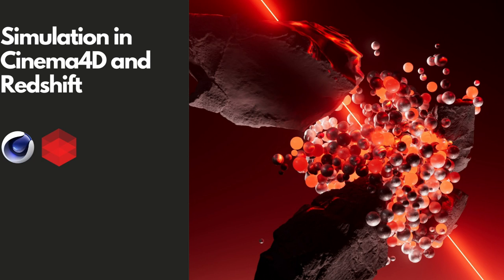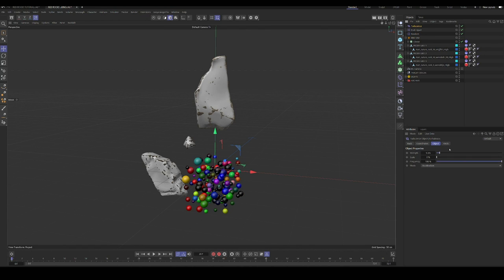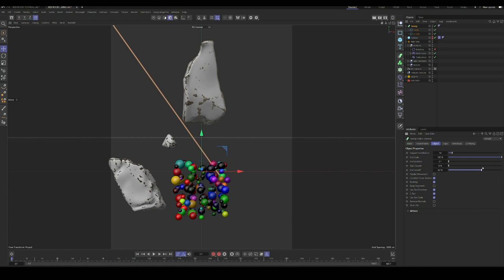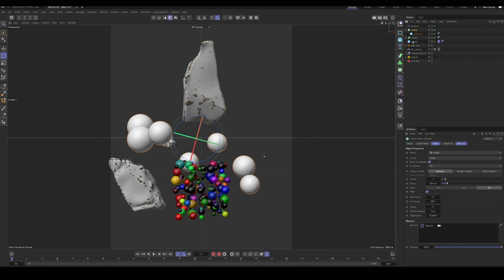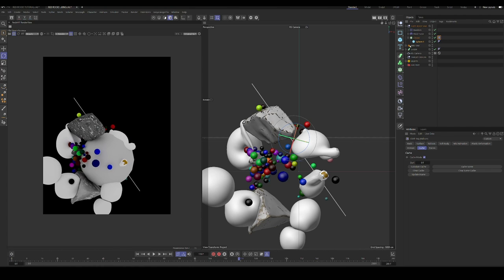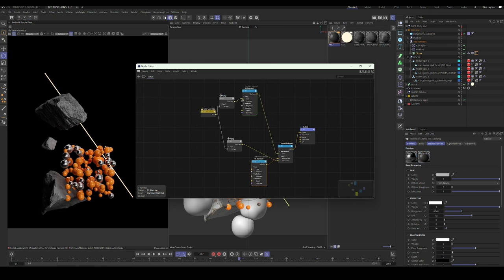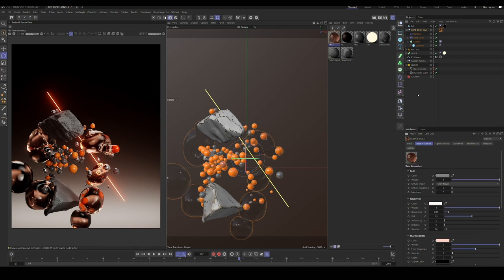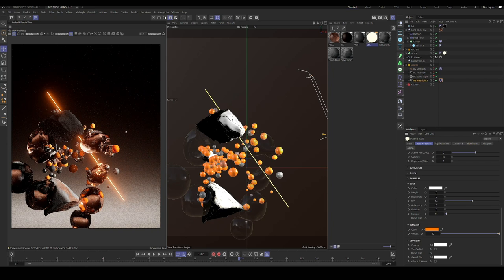Simulation in Cinema4D and Redshift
We will go through the process of creating an interesting rigid body simulation using Megascans assets and polygon objects. We will create a custom force setup and use proxy geometry. We will bake the simulation and add a soft body simulation on top. We will shade all our objects and finally we will do a quick lighting and rendering run through. Please let me know if you have any questions. I would love to see any creations you make!